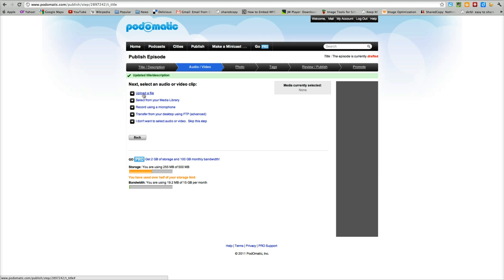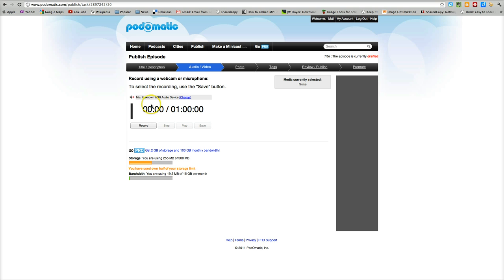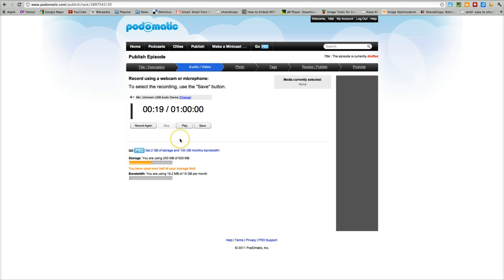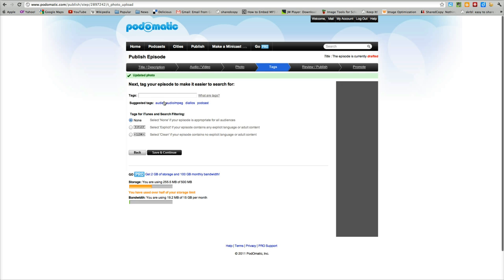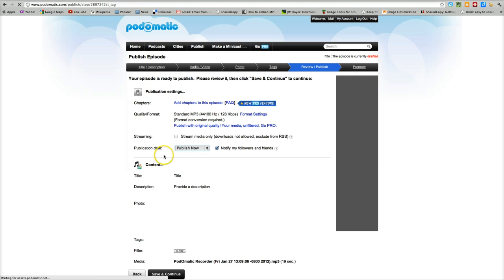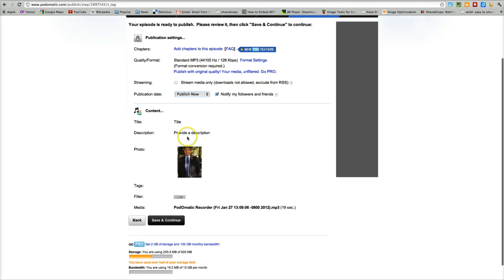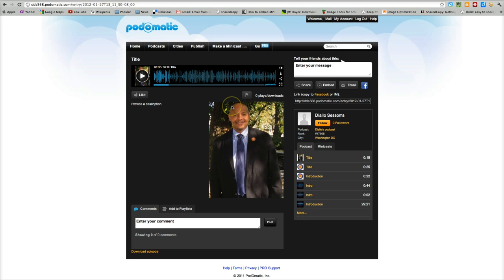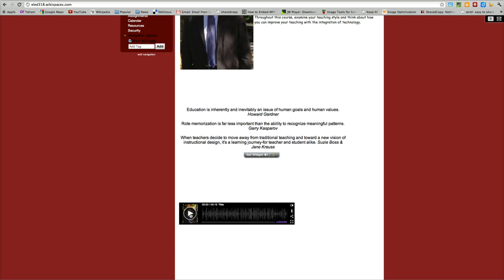Recording with Podomatic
Teaches you how to record audio, get an embed code, and embed the recording in a wikispace.